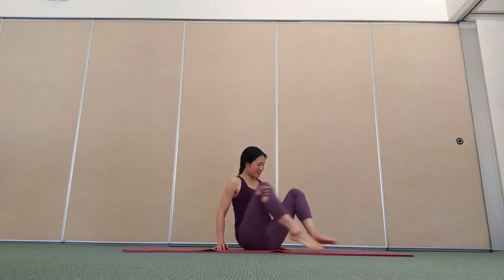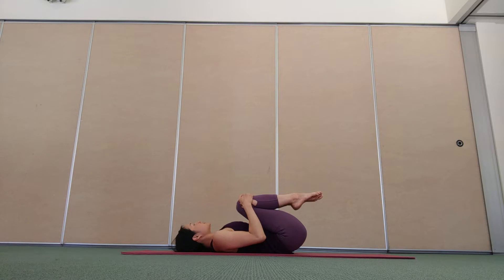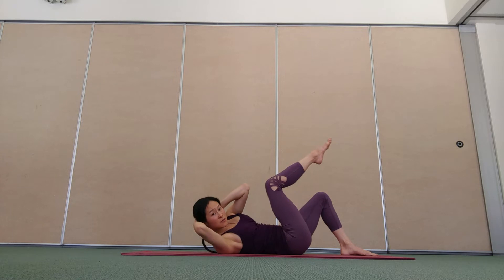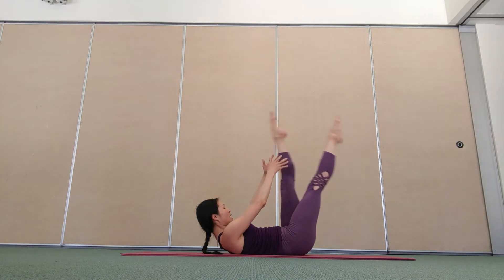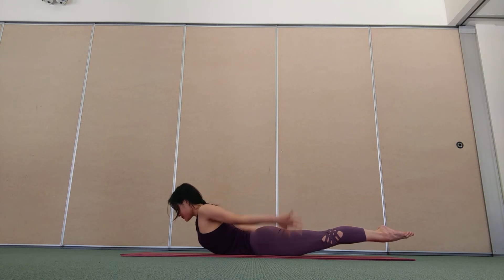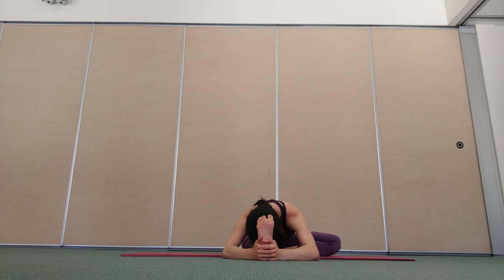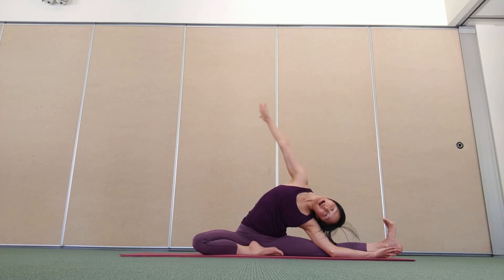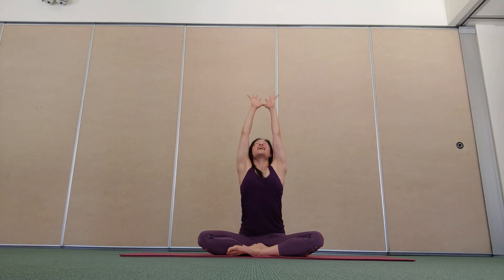Pilates for a strong core and happy lower back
1/2 Hour Pilates core class plus stretches to release tension in muscles connected to your lower back..
Cultivate greater core stability and strength and enjoy a lovely stretch to finish.
Helpful to support your lower back health.
Also perfect if you feel like a floor class.
Accessible for all levels and ages.